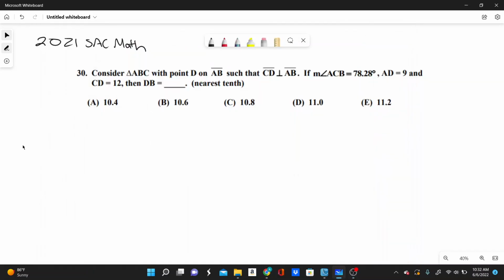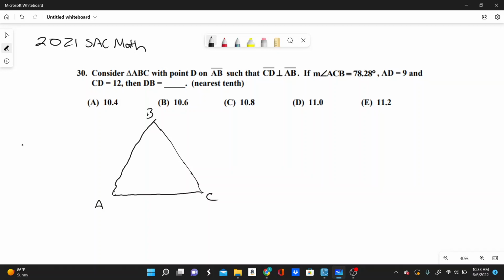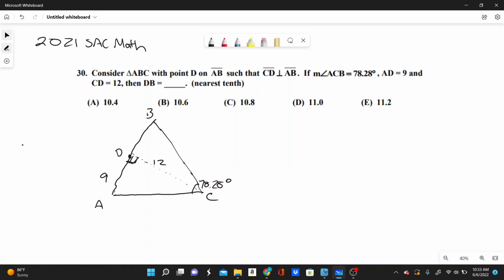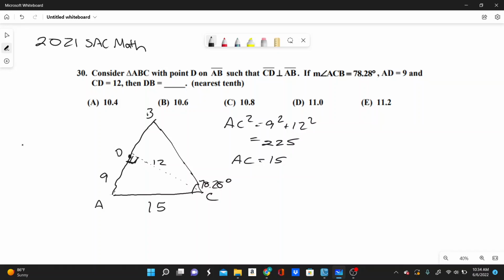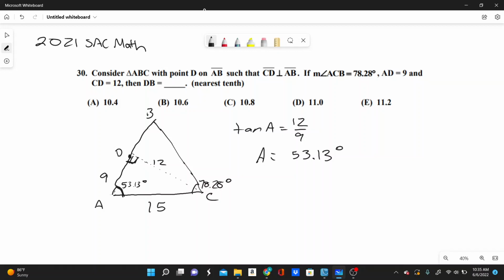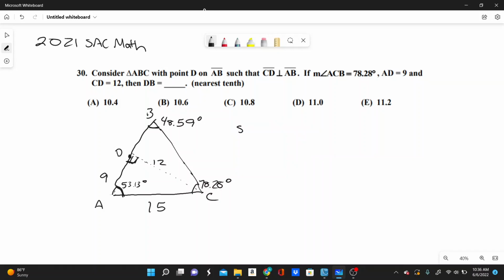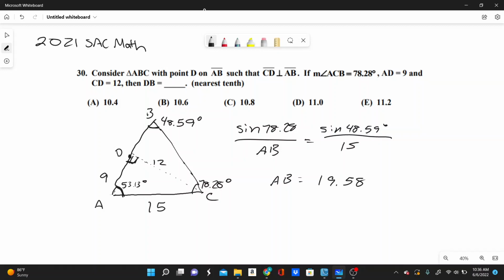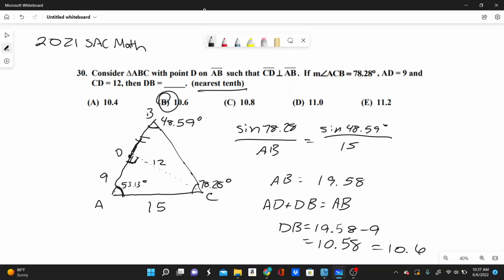2021 SAC Math #30